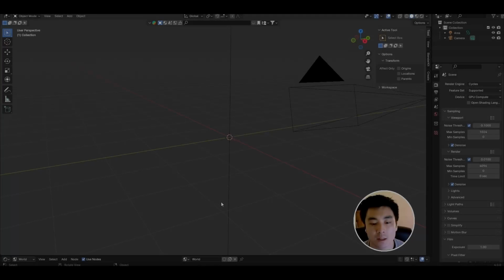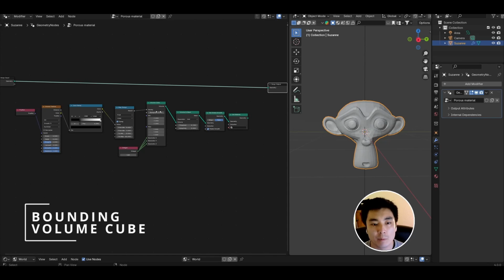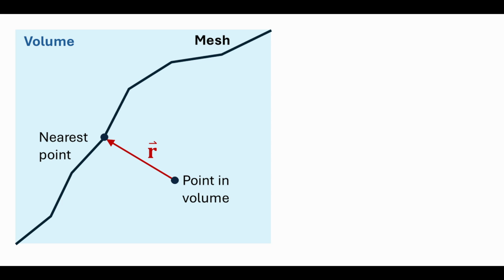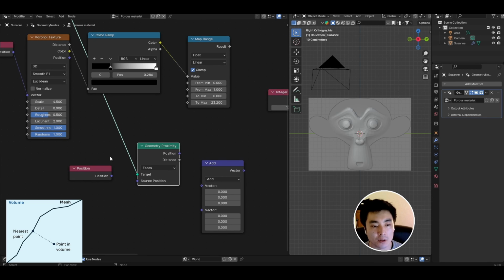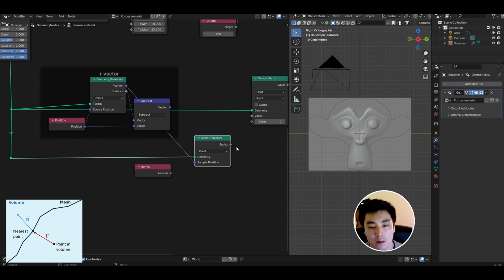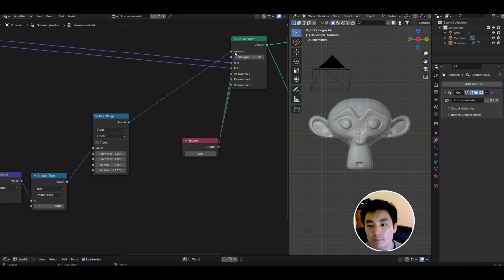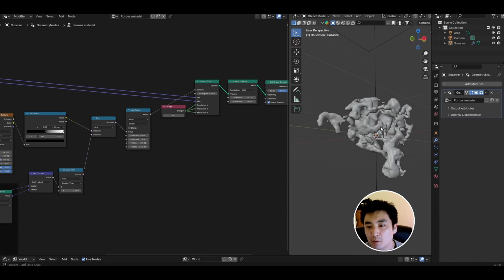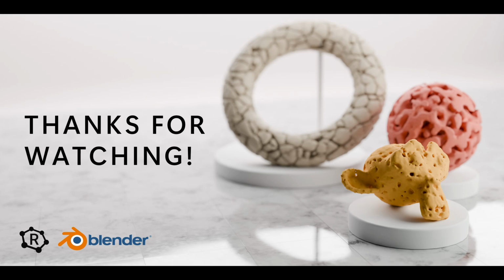Make ANYTHING porous in Blender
This is an updated tutorial on how to turn any mesh into a porous structure in Blender using geometry nodes. It builds on my first tutorial about using the Volume Cube node to make porous setups so I recommend checking that out first before trying this one.